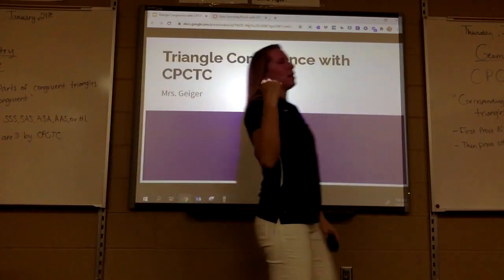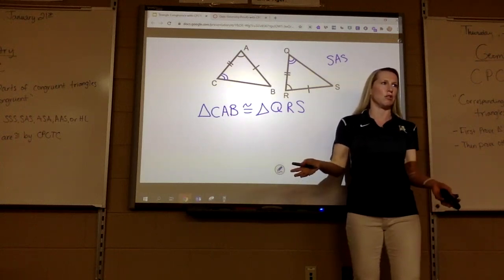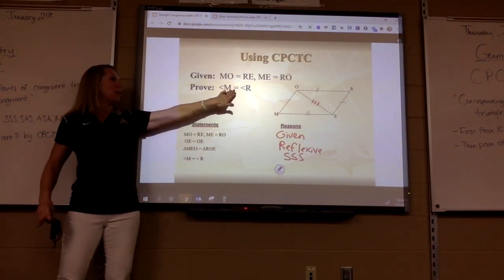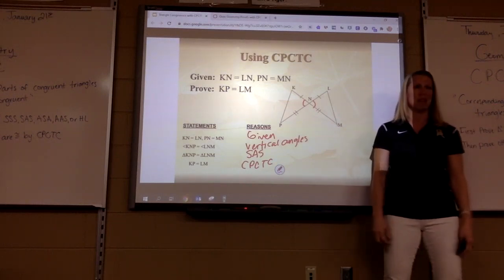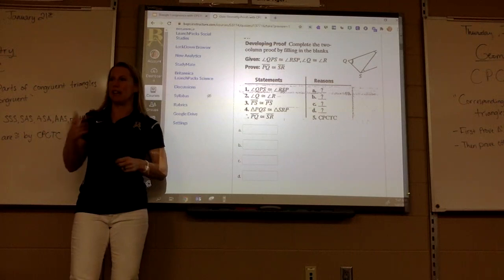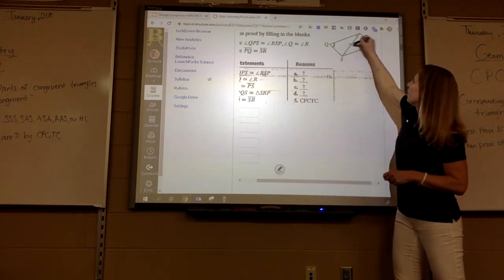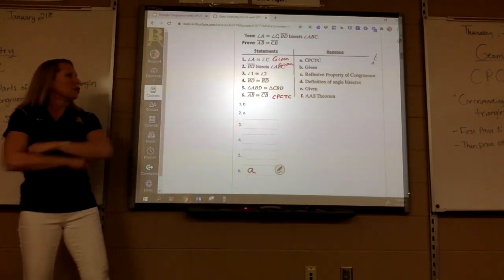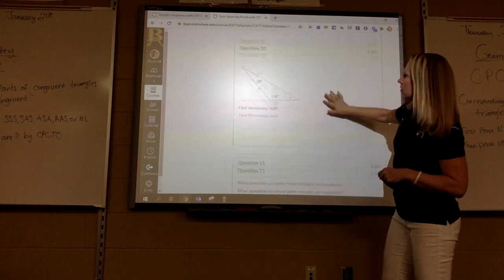CPCTC Lesson - Geiger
January 21 Lesson